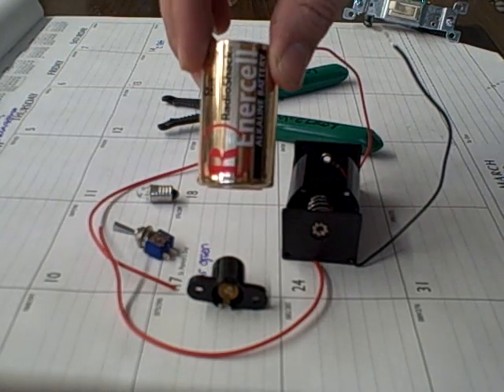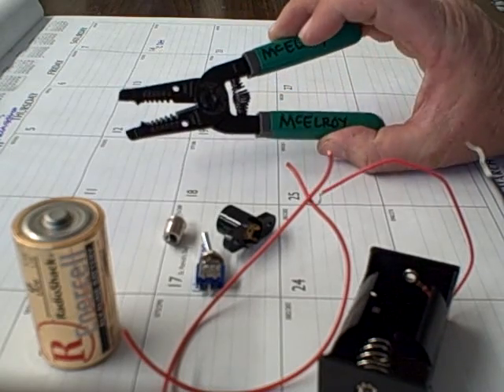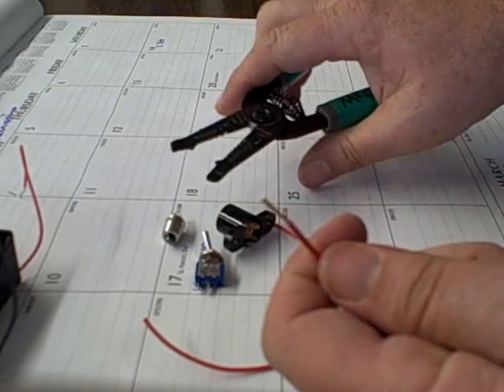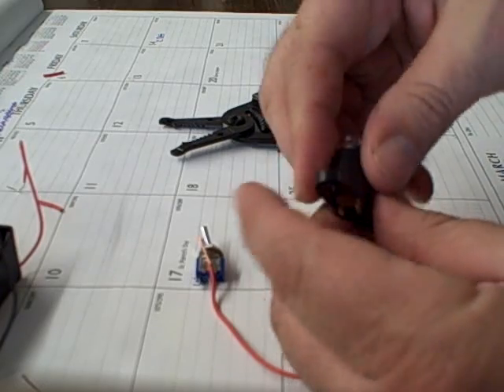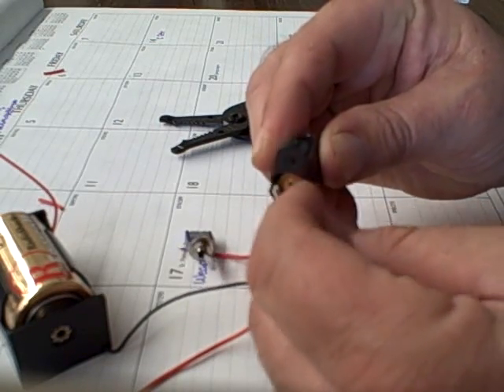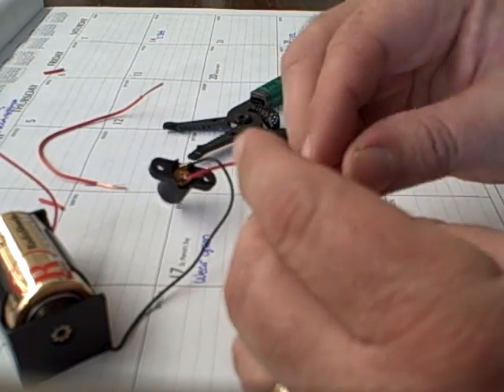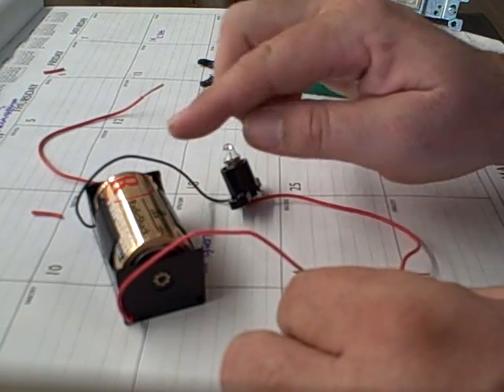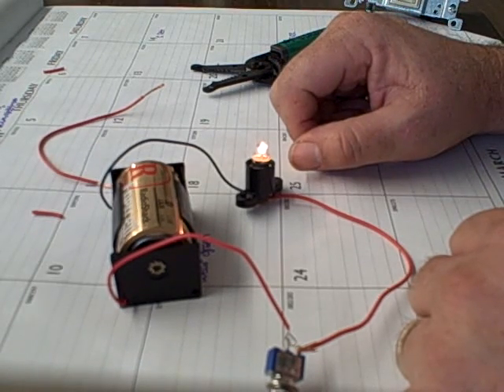Mr. McElroy's Physics Class - Circuit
How to put a simple circuit together